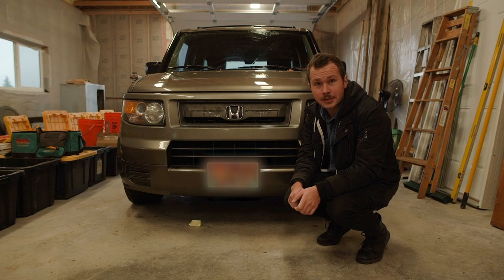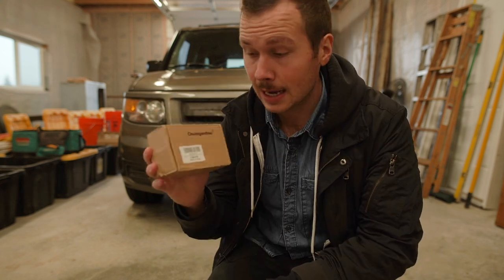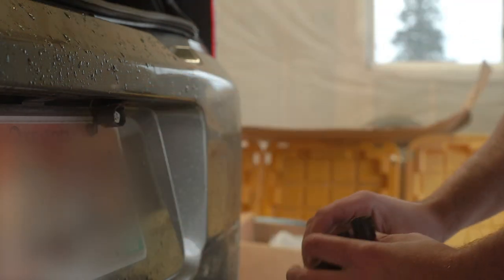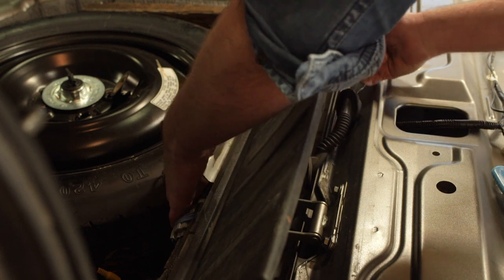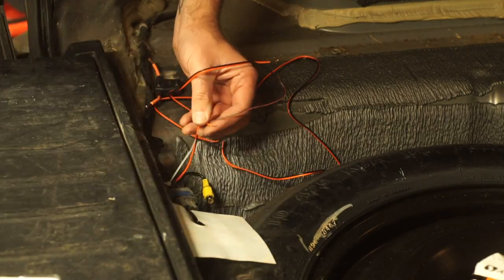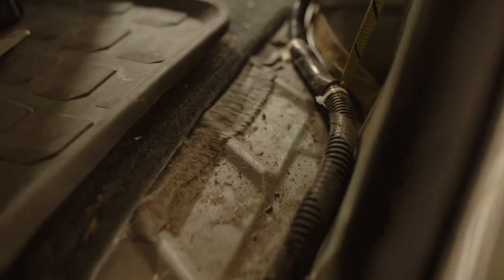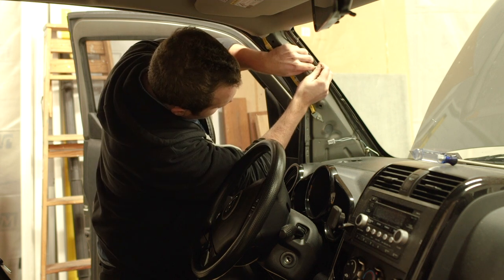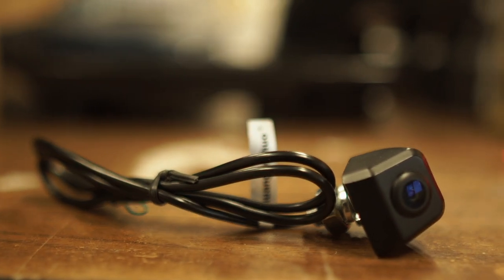DIY $40 BACKUP CAMERA INSTALL for Honda Element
**Link to Camera
**Link to Monitor
Jared walks through the steps of how to install a backup camera and monitor in your Honda Element for $40!